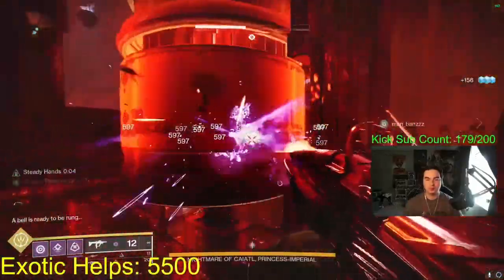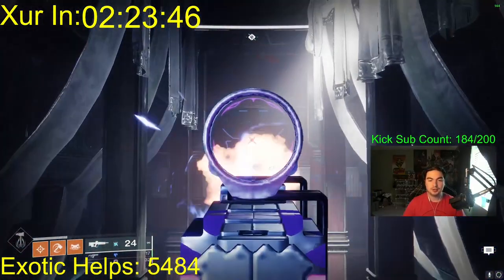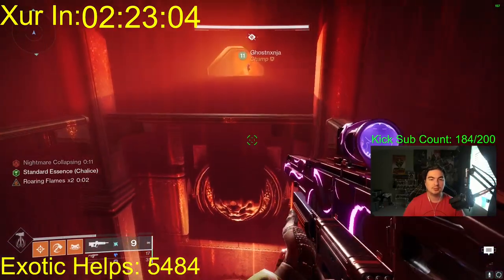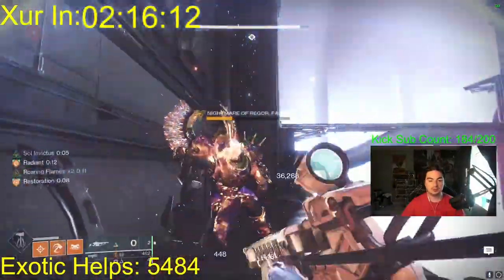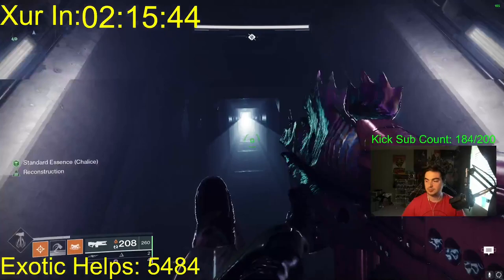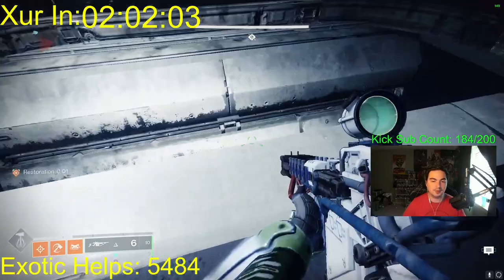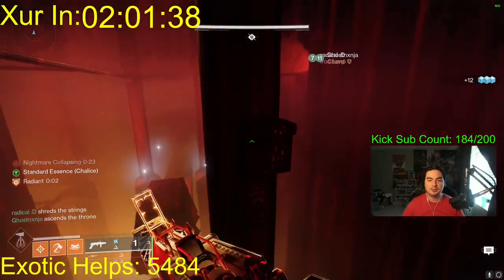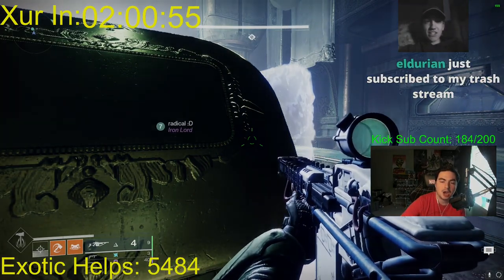HOW TO GET HEARTSHADOW AND ITS CATALYST IN DESTINY 2?